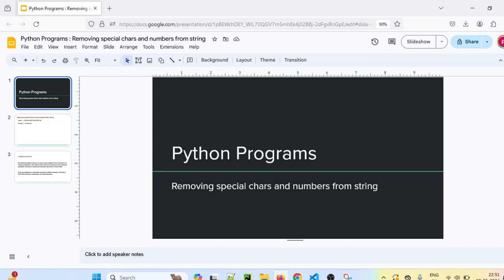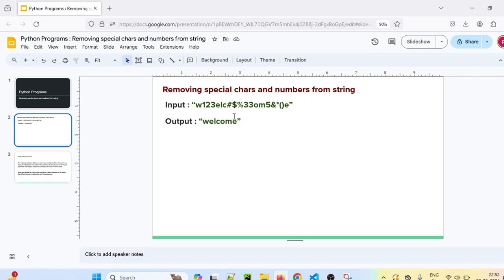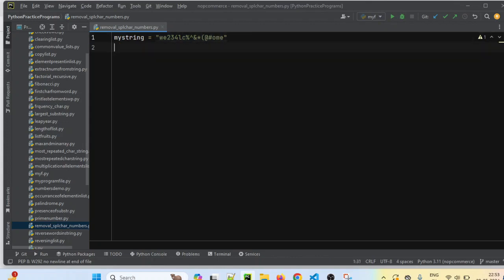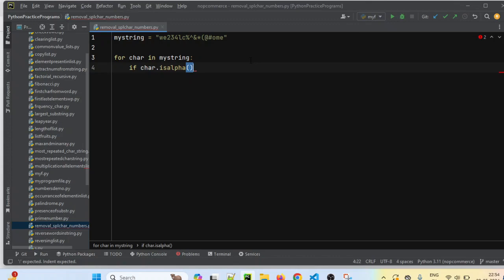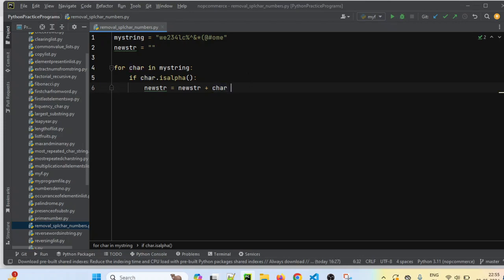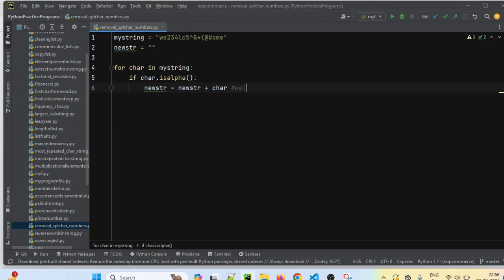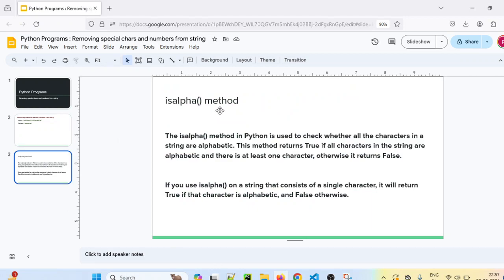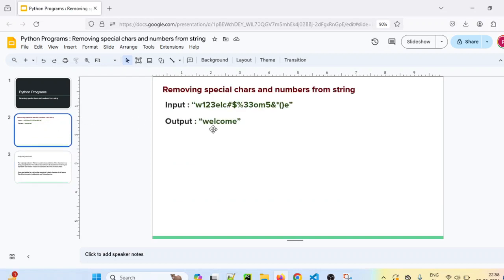Python Practice Programs: Removing special chars and numbers from string